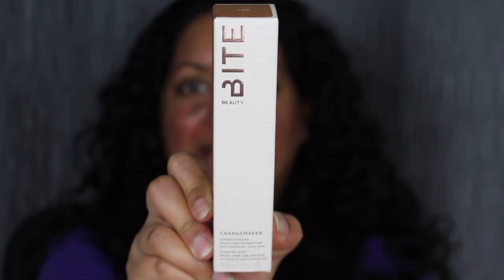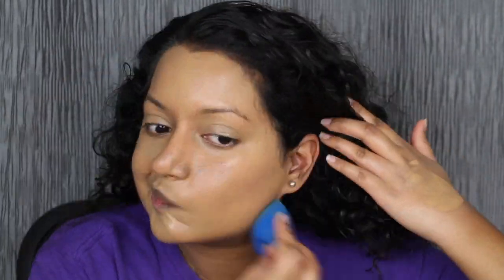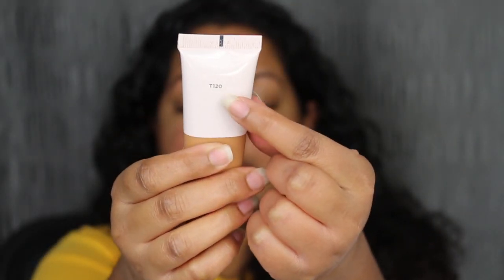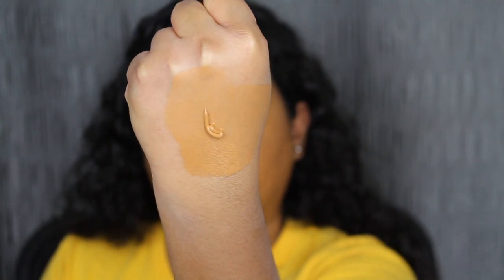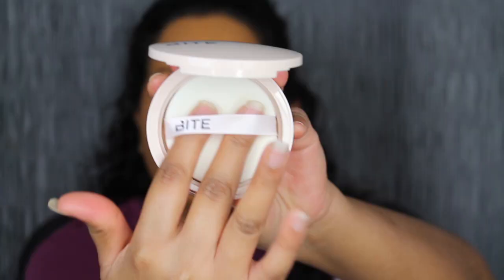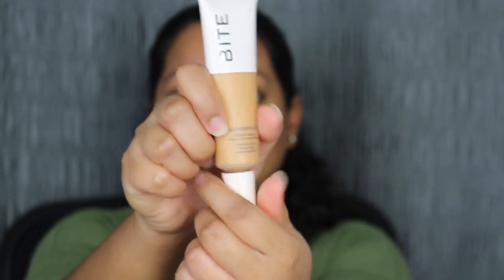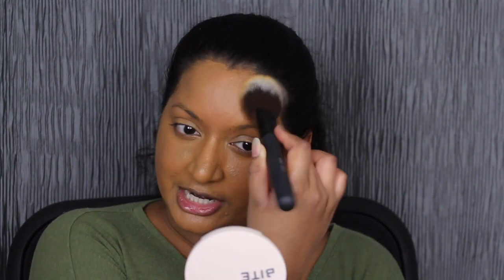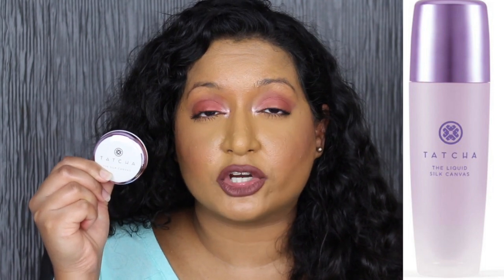Bite Beauty Changemaker Supercharged Micellar Foundation 1 Week Wear Test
The liquid foundation retails for $39.50 and the pressed powder retails for $36. There are 32 shades in this collection. I hope you all enjoyed this review on the Bite Beauty Foundation.
xoxo Candace

Products Mentioned:

Bite Beauty Changemaker Supercharged Micellar Foundation

Bite Beauty Changemaker Flexible Coverage Pressed Powder

Versed Dew Point Moisturizing Gel

Milk Makeup Vegan Milk Moisturizer

Bobbi Brown Vitamin Enriched Face Base